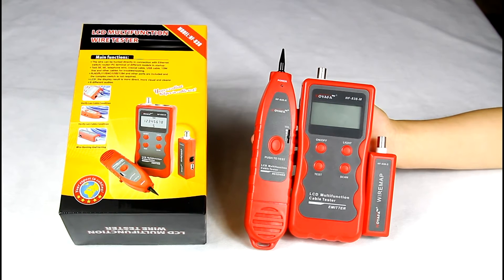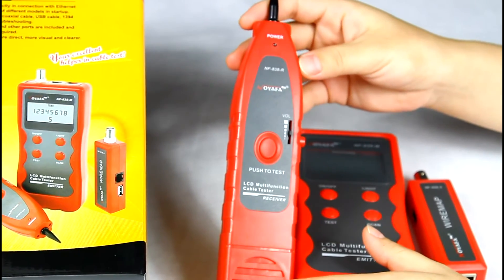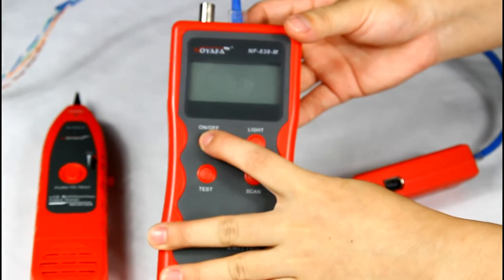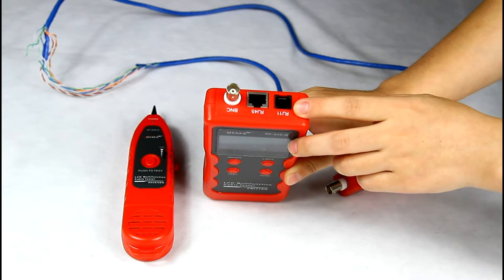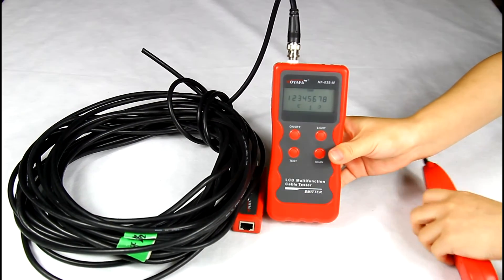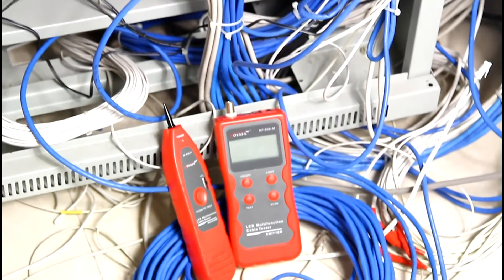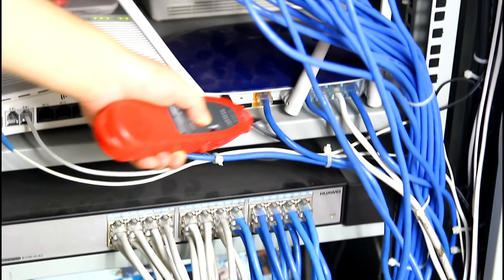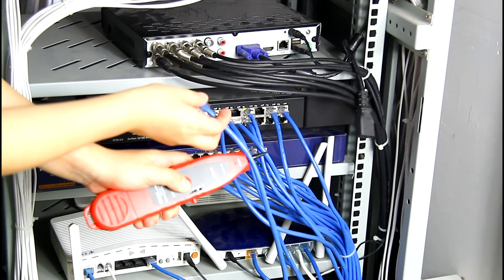Noyafa multifuction cable tester RJ45 RJ11 BNC USB 1394 wire locator nf-838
1. troubleshooting for 5E, 6E, telephone, coaxial , USB , 1394 cables and other wires.
2. 5 kinds of cable can be trace located : RJ45/RJ11/BNC/USB/1394.
3. Hunt cable directly in connection with Ethernet switch/ router /PC terminal of different models in startup.
4. 9 different tones for different circuit status.
5. LCD light assists use in dark corners.
6. Earphone permits use in noisy environments.